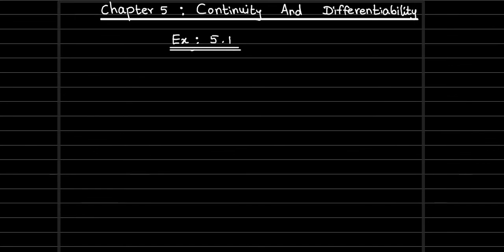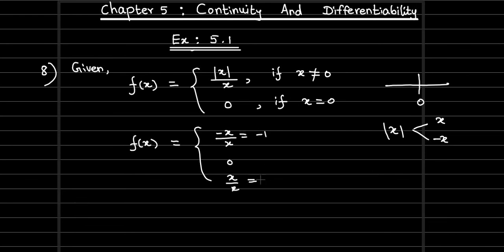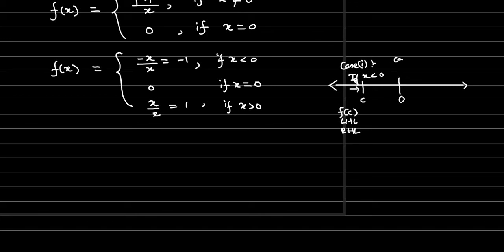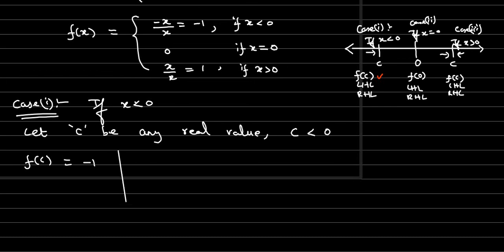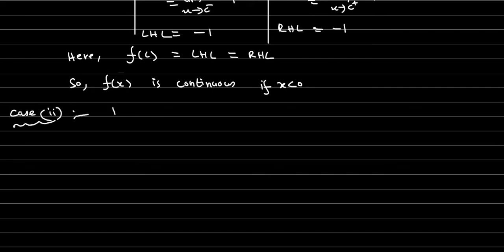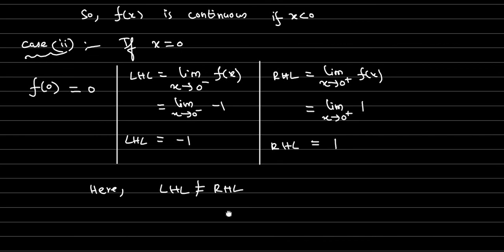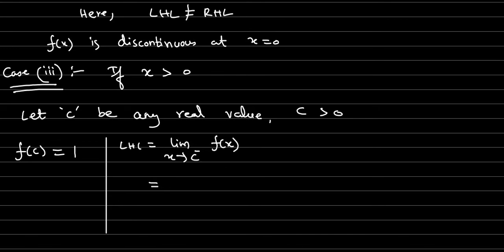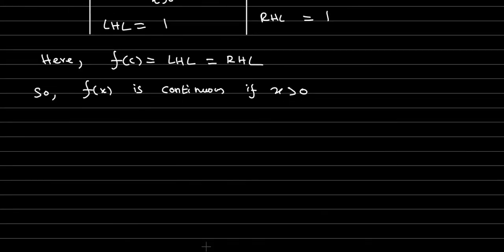CBSE Grade 12 MATHS : CHAPTER 5 - Continuity and differentiability - Exercise 5.1 - 8th sum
NCERT MATHS I Exercise 5.1 - 8. Find all the points of discontinuity if f(x) = modulus of x/x, if x=/0, 0 if x=0 I 12th std maths I XII maths I josh maths I cbse maths I term 1 12th maths l CBSE Maths in English l cbse Maths I